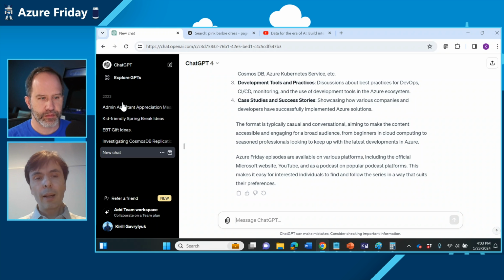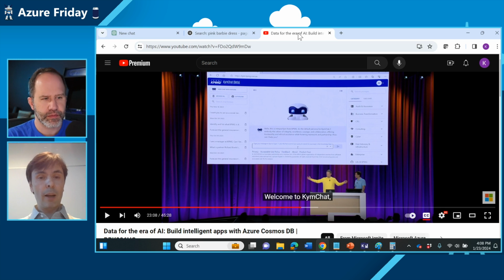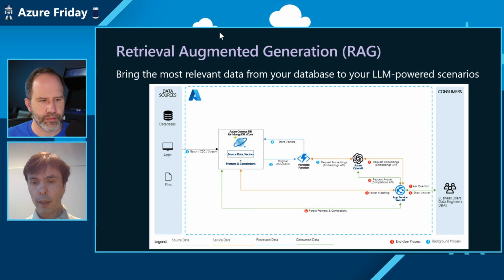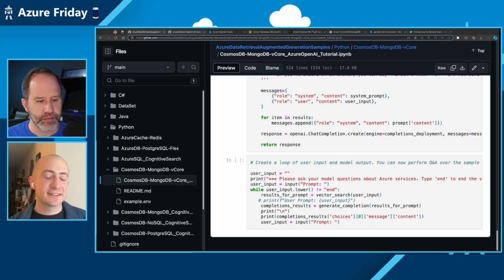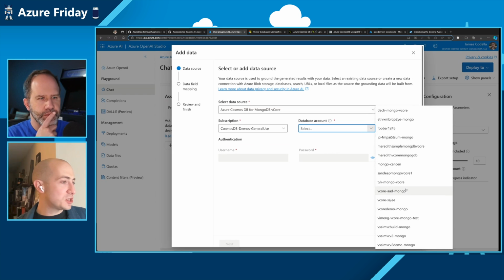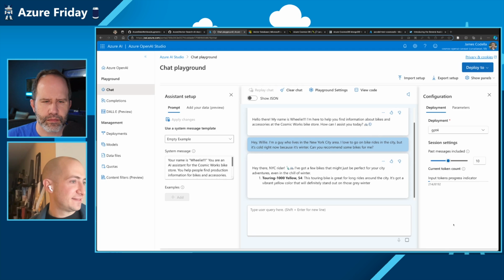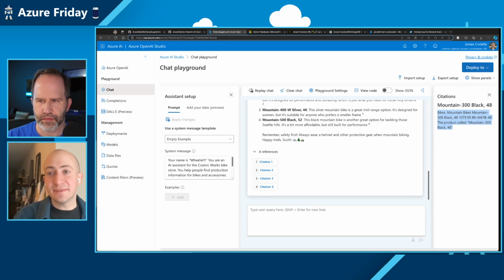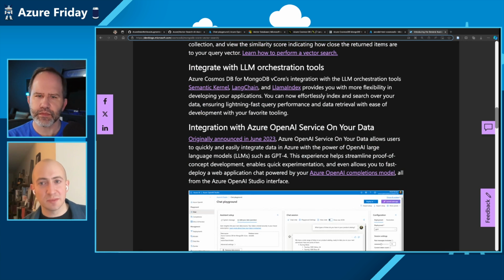Azure Cosmos DB: The database for your AI apps | Azure Friday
Join *Scott Hanselman, Kirill Gavrylyuk, and James Codella* to learn about Azure Cosmos DB's built-in vector search capabilities, how customers are using it in their AI apps, and how you can easily get started today.

*Chapters*
00:00 – Introduction
02:05 – Overview with Kirill Gavrylyuk
06:46 – Real world example: Asos
09:12 – Retrieval Augmented Generation (RAG)
11:57 – Demo setup with James Codella
15:00 – Deploy to Azure
16:53 – Azure OpenAI Studio
26:19 – Graduating from the Chat Playground
29:13 – Wrap-up

■ Introducing the General Availability of Vector Search in Azure Cosmos DB for MongoDB vCore!